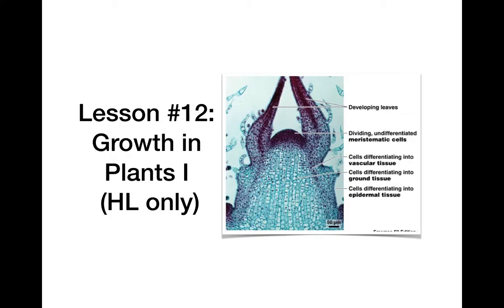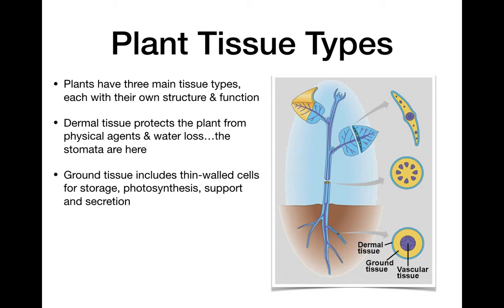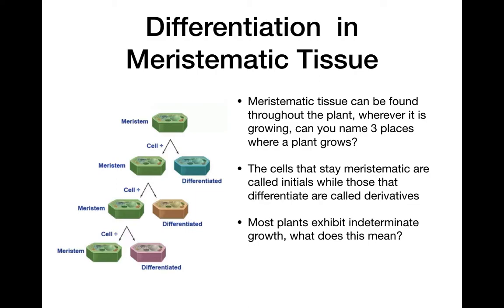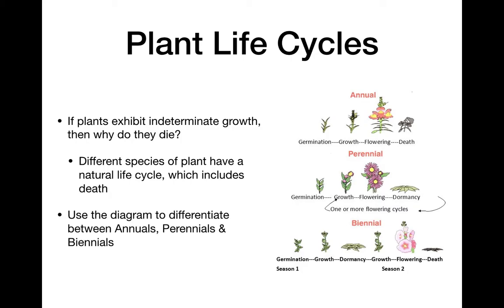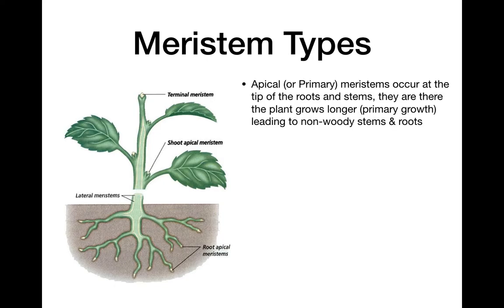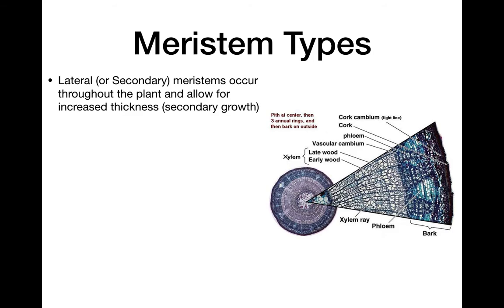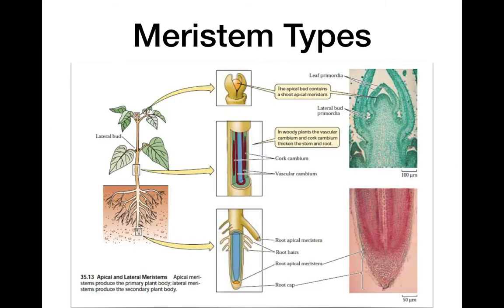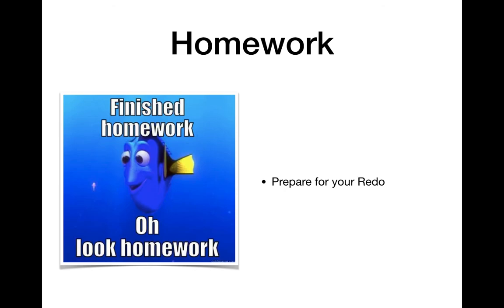DP Bio Growth in Plants I HL only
Screencast lesson for Subtopic 9.3 (`Part 1) for HL only.